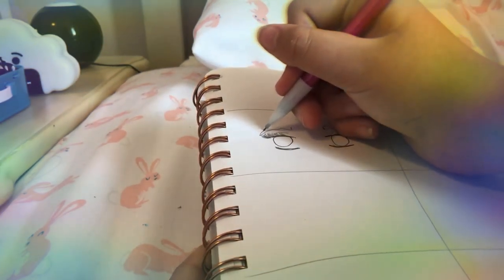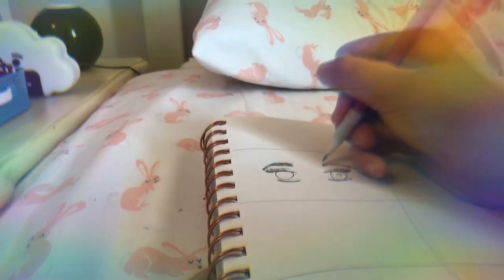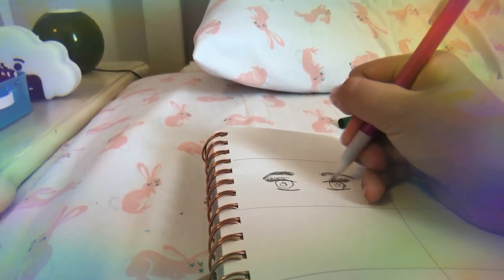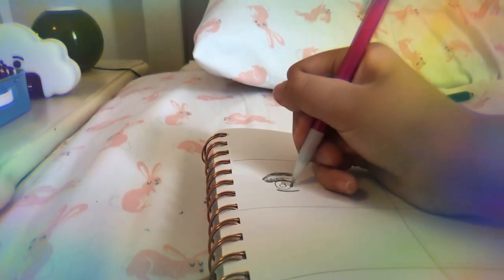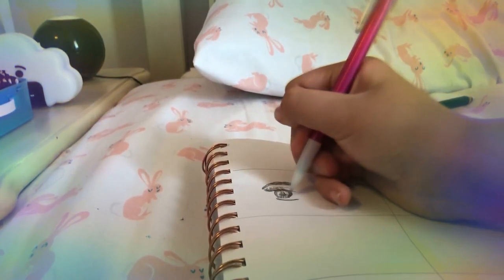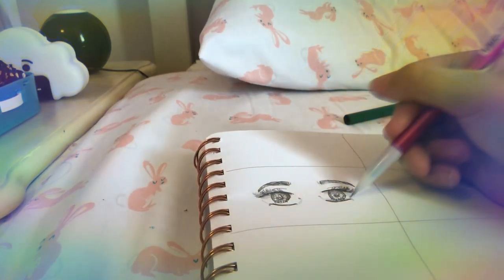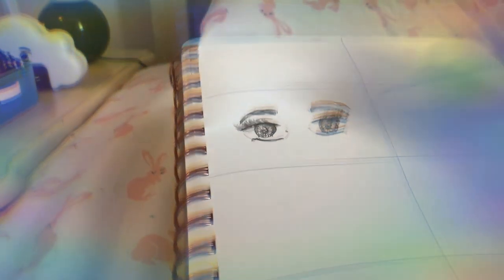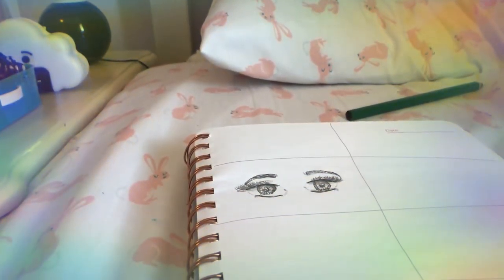🥳 How to draw 6 types of anime eyes 🥳